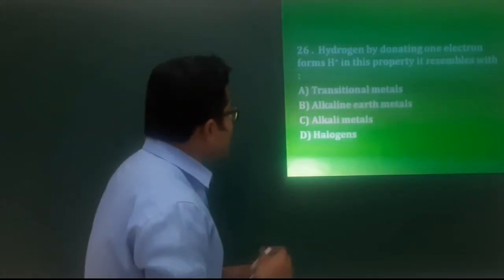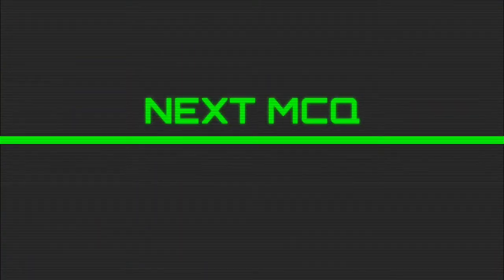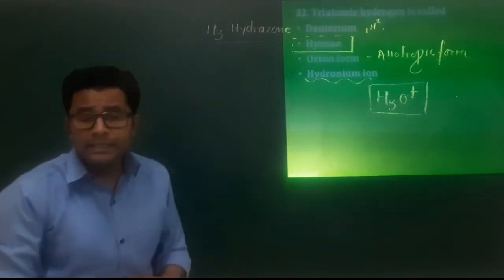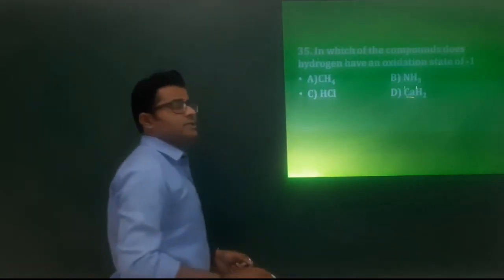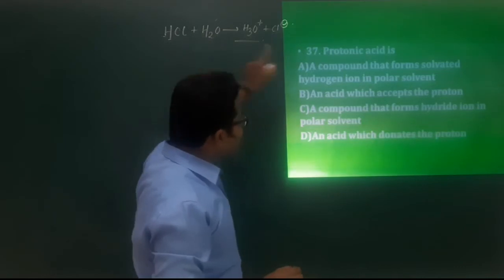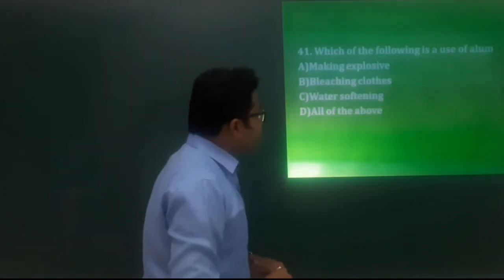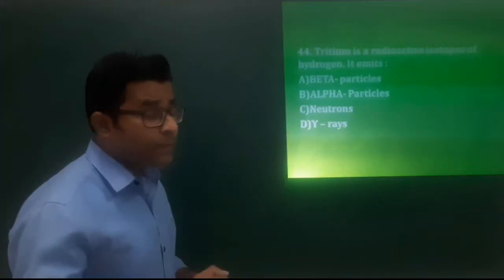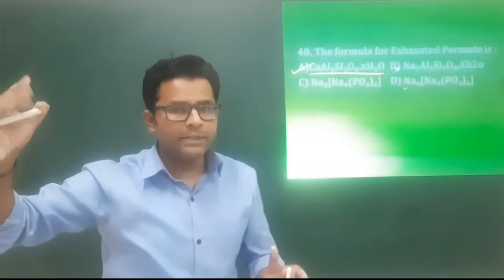CHAPTER HYDROGEN - SESSION 2 JEE -NEET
in this video we have continued the discussion of JEE -NEET QUESTIONNAIRE  and solution